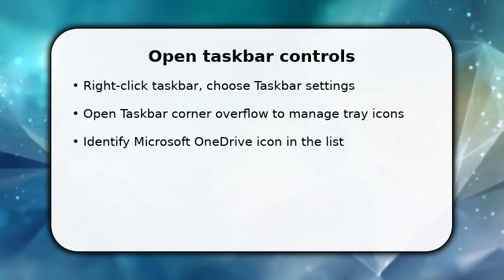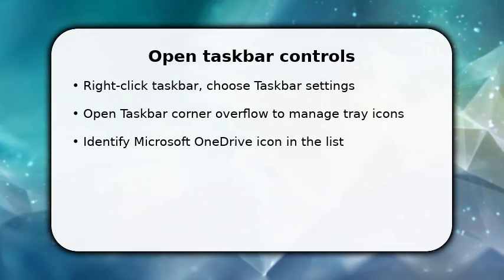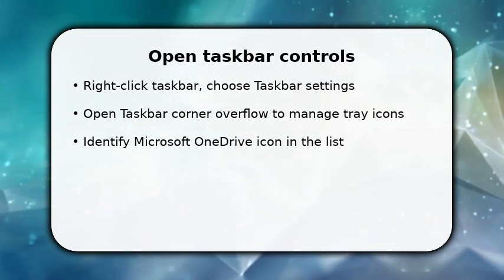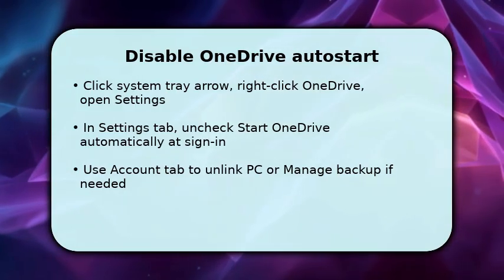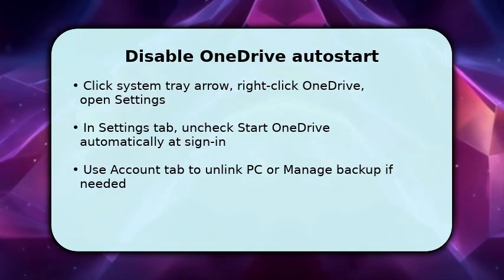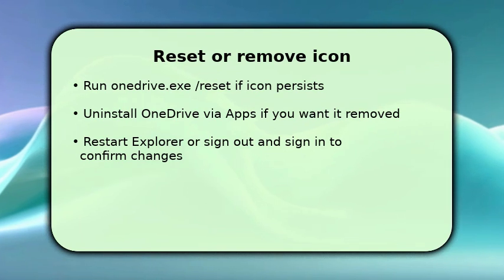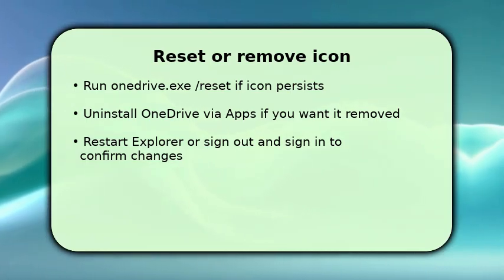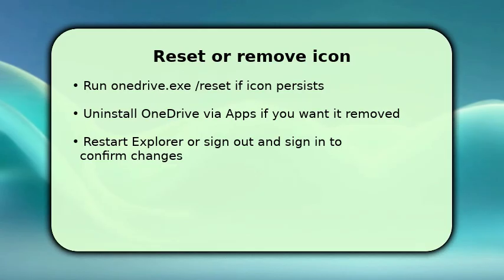How to Remove Onedrive Icon from Taskbar - Easy Guide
Discover a simple method to remove the OneDrive icon from your taskbar with this easy guide. Learn step-bythy techniques and keyboard shortcuts for quick access without cluttering your desktop space.